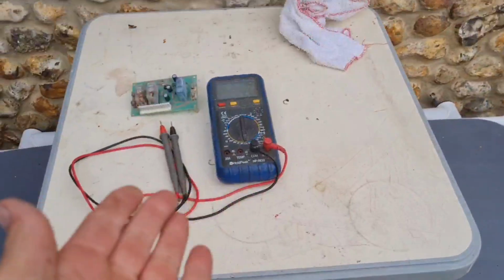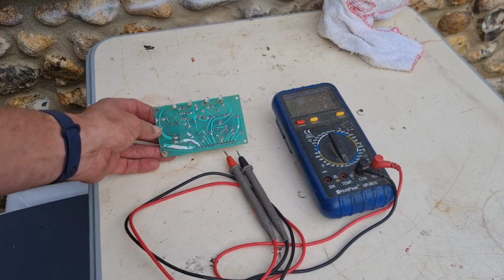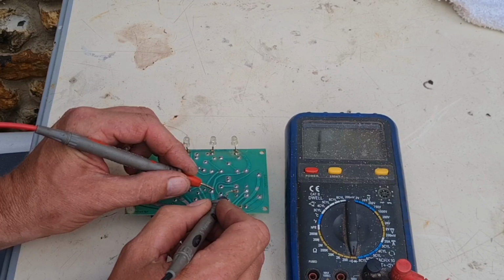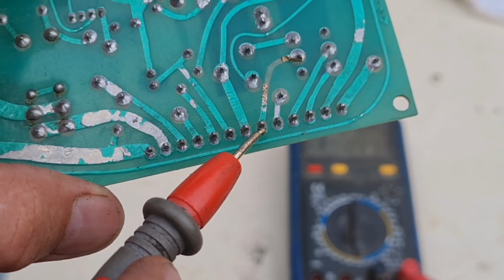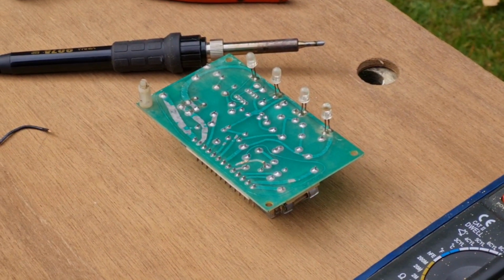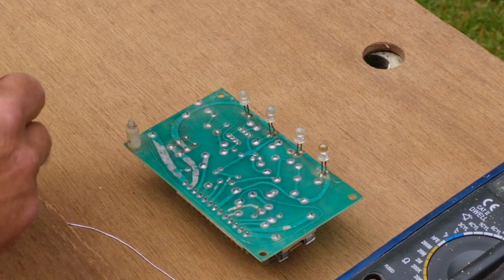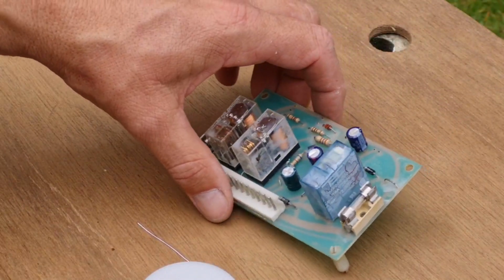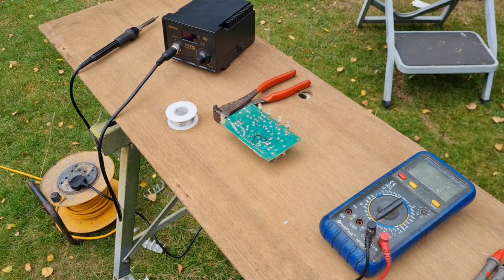Westwood Countax ECU repair.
so the Dashboard control panel or ECU has a broken trace. Let's fix this. DIY home repair.